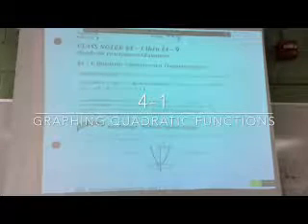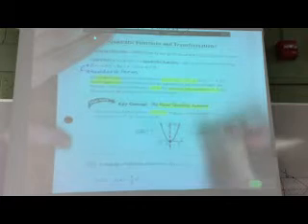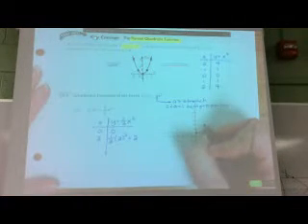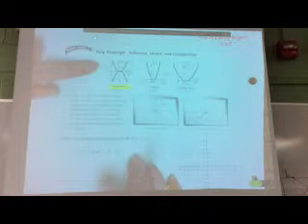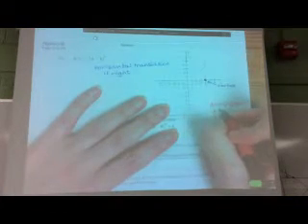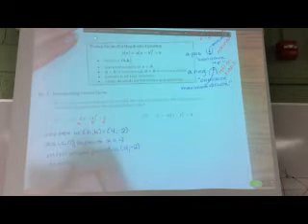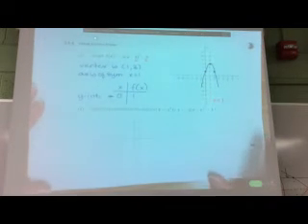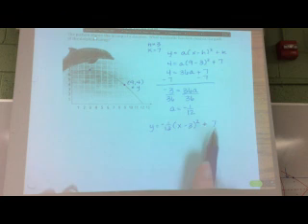Alg 2 4 1 Graphing Quadratic Functions